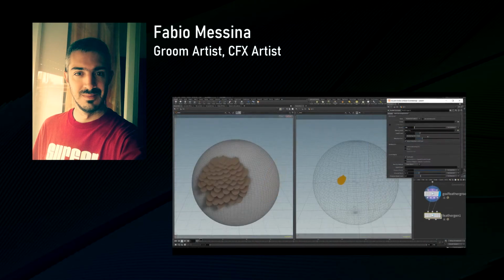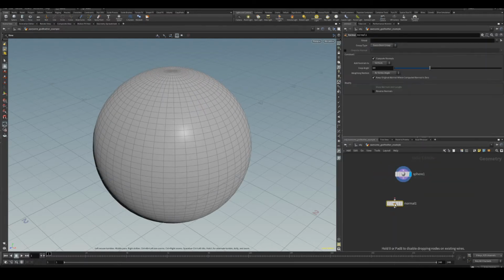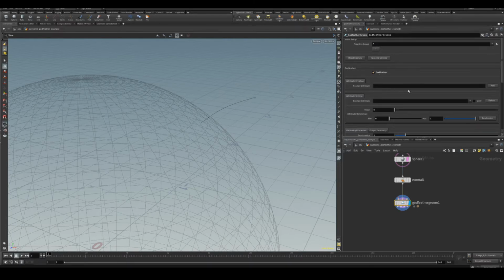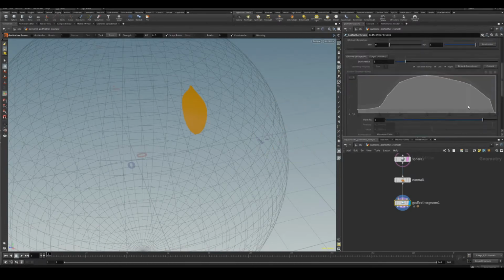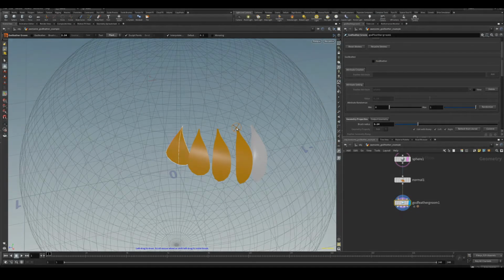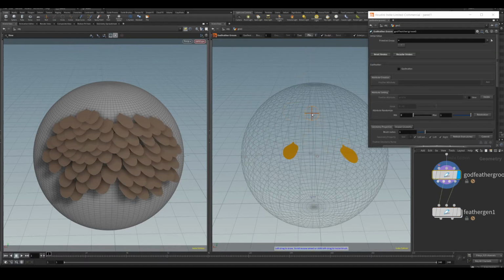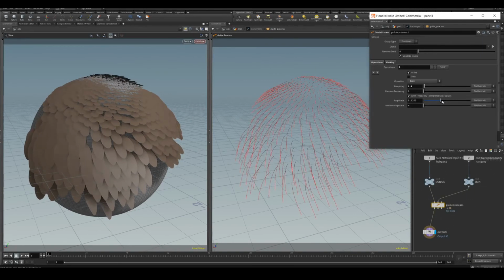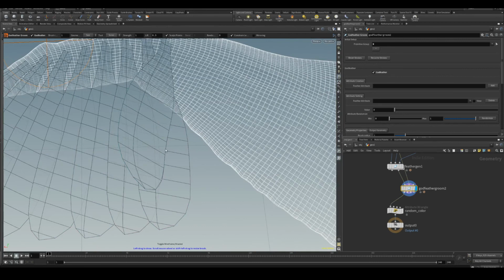The Godfeather - A Houdini feather toolkit - Part 1